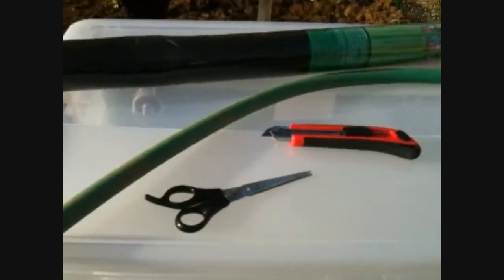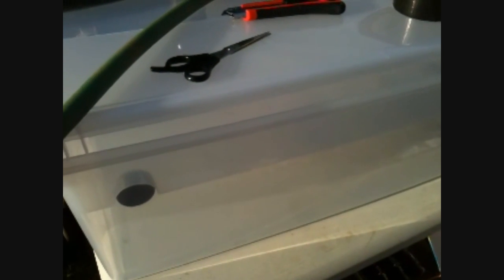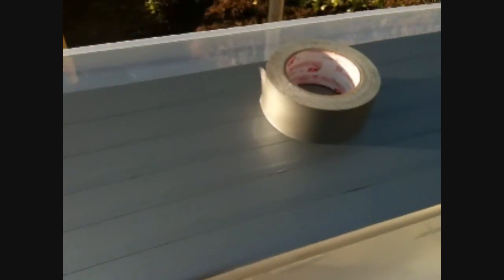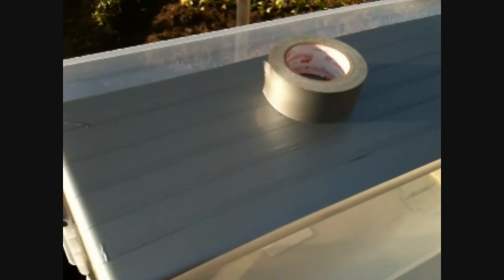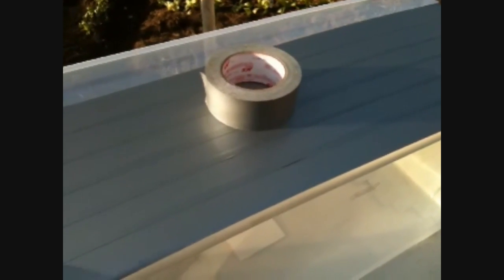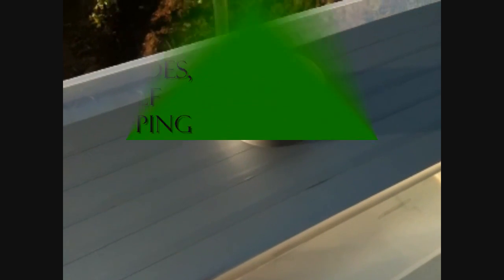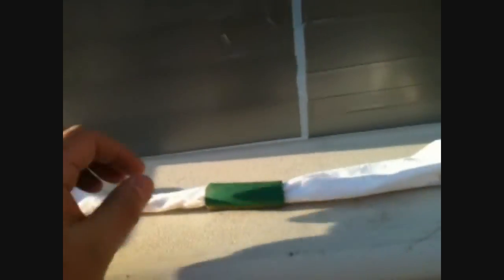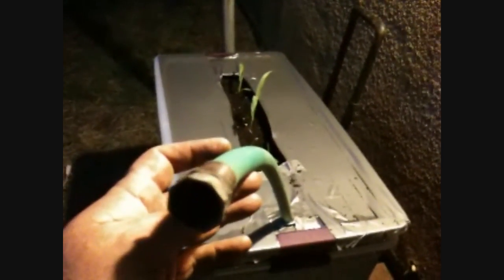Jesse in the Garden Episode 2 - How to make a DIY Earth Box.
In this episode,  Jesse shows you how you can make a DIY version of the gardening sensation Earth Box with things you might have at home.